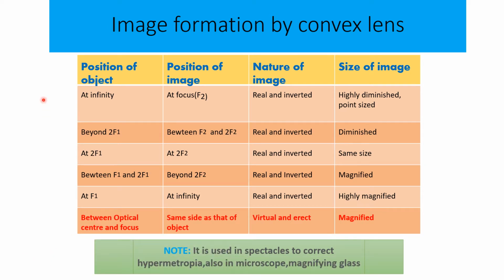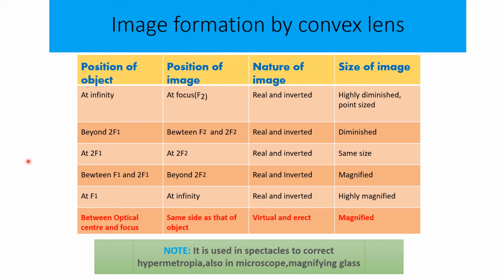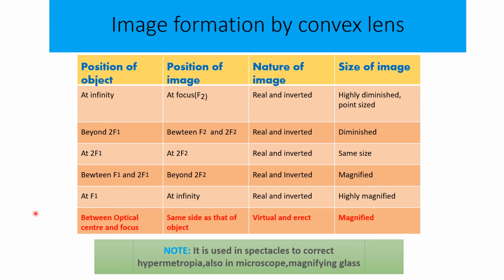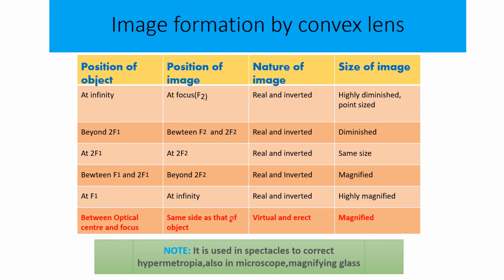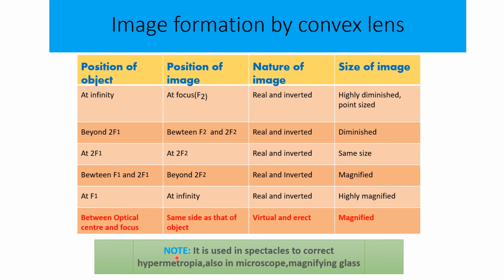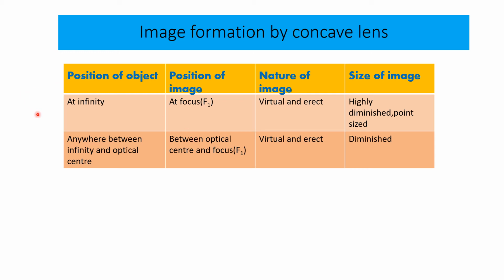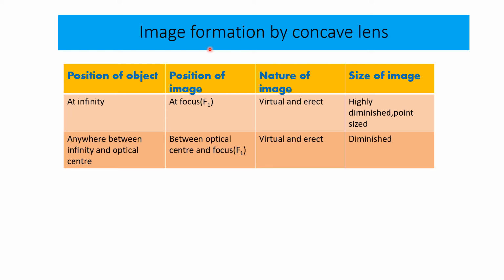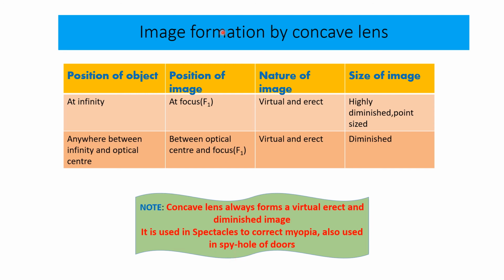Summary of ray diagrams of convex and concave lens|CLASSX|CBSE|CHAP10|LIGHT